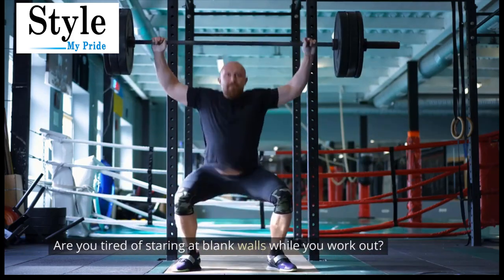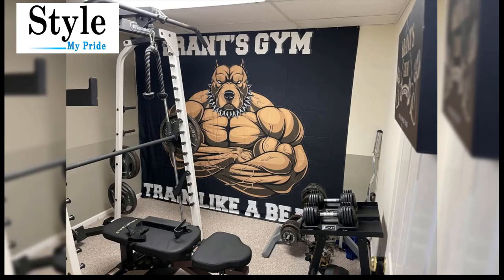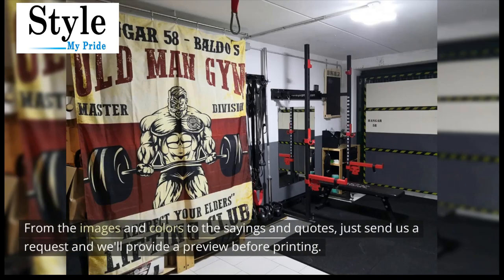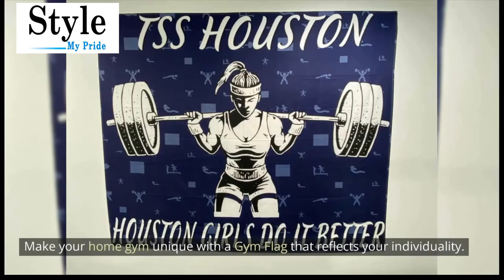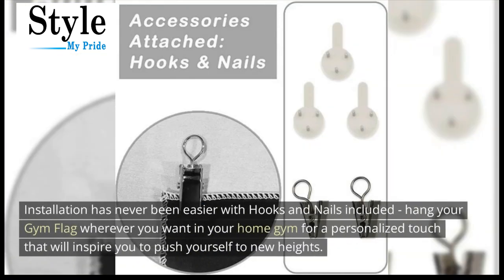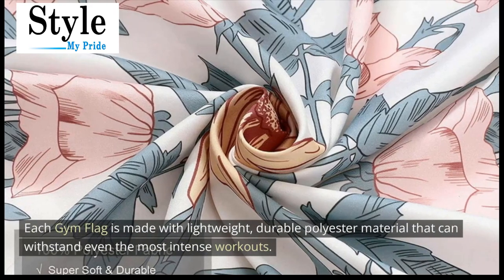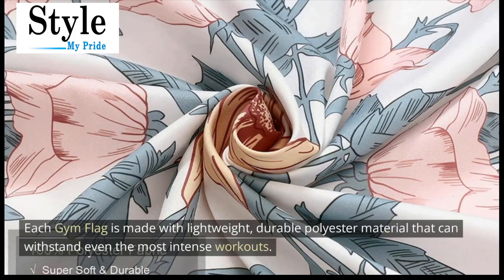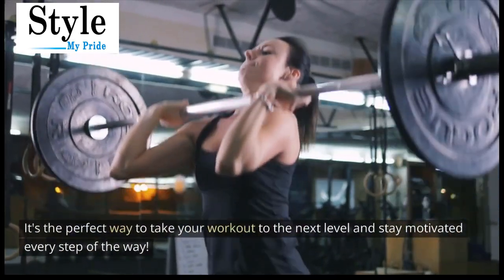Upgrade Your Home Gym with a Custom Gym Flag - Personalize Your Workout Experience!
Upgrade your home gym with a one-of-a-kind Gym Flag! Personalize every detail, from images to quotes. Our design team will help you create a banner that's unique to your preferences.